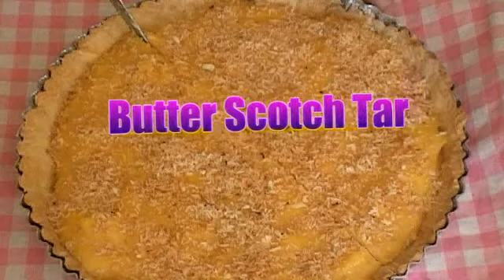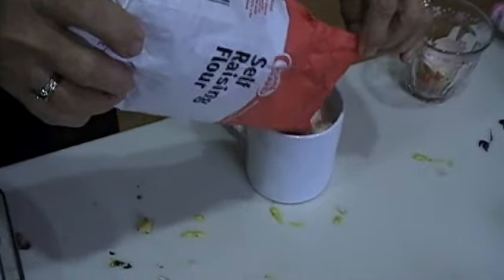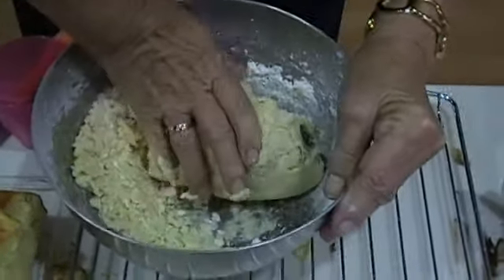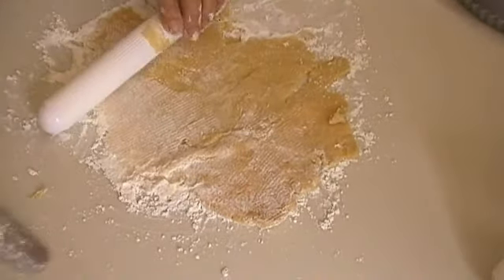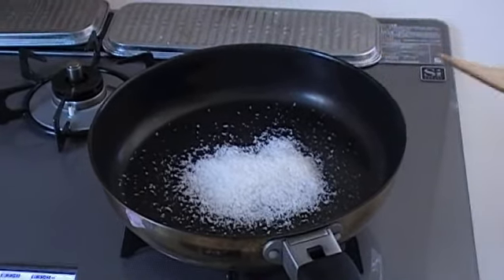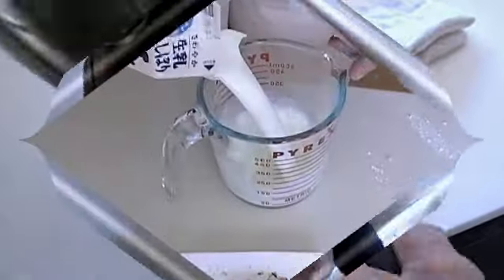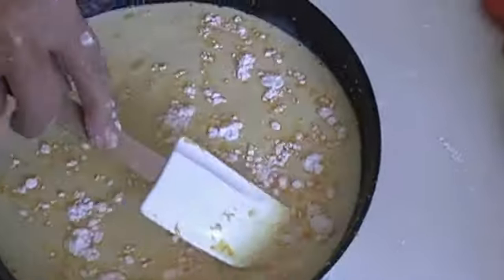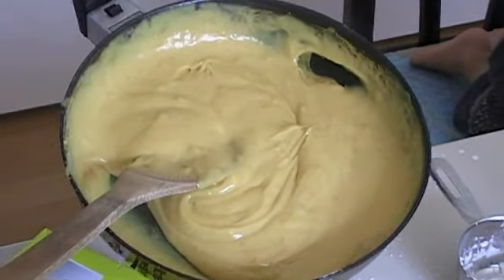Learning English - how to make a butterscotch tart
Mmm, is there anything finer! Lesson on making a butterscotch tart. Good luck.